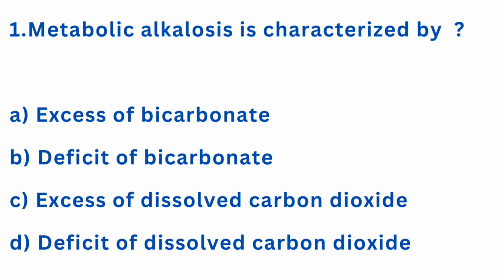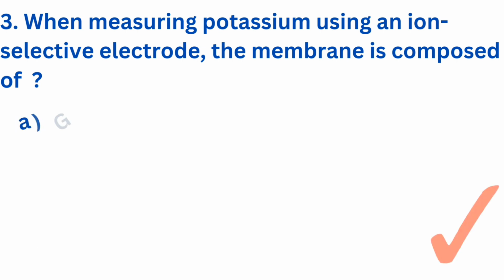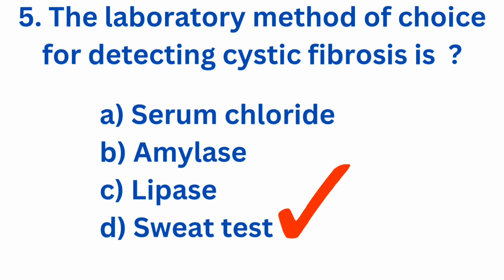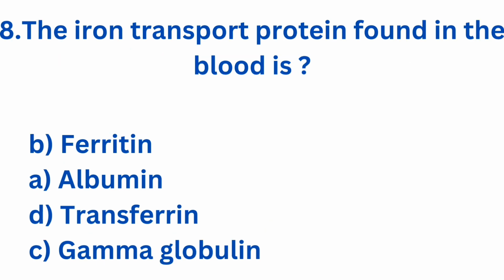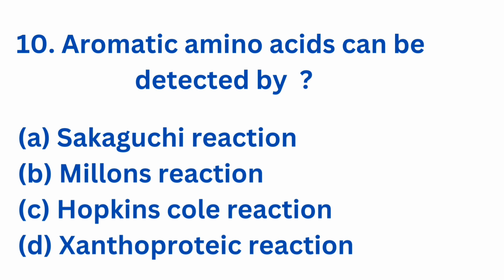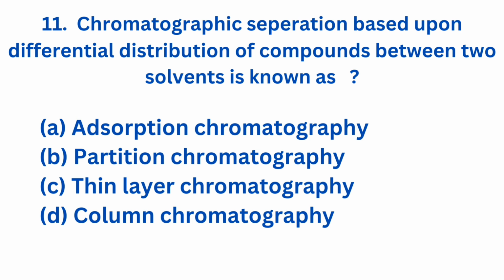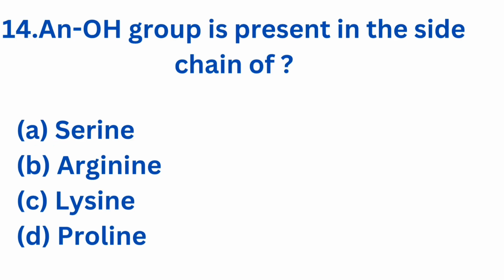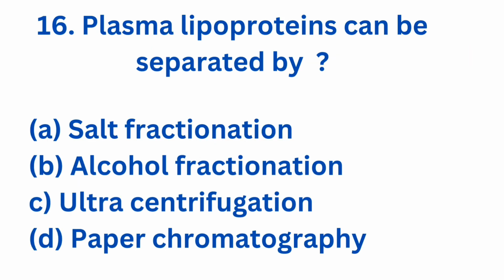MLT MCQ/BIOCHEMISTRY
@MLT_question_world MLT MCQ/BIOCHEMISTRY FOR MOH,HAAD,DHA, EXAMS